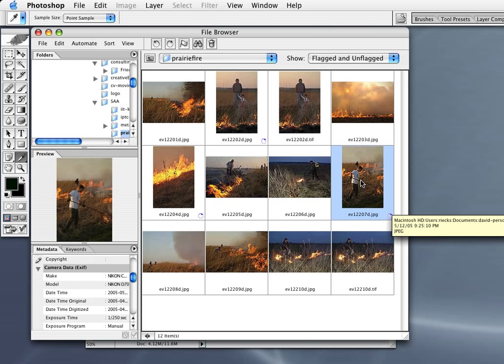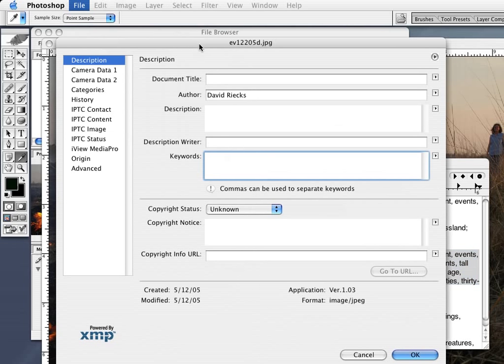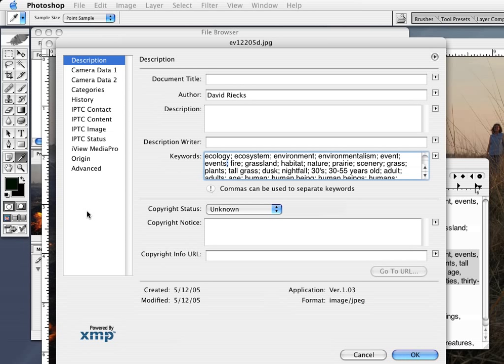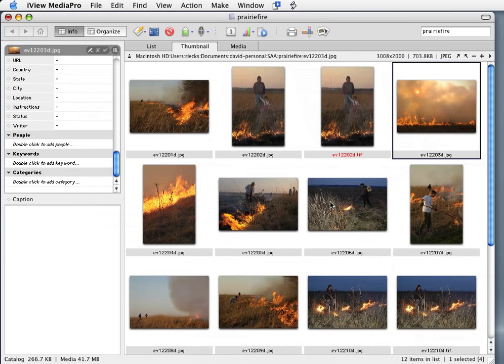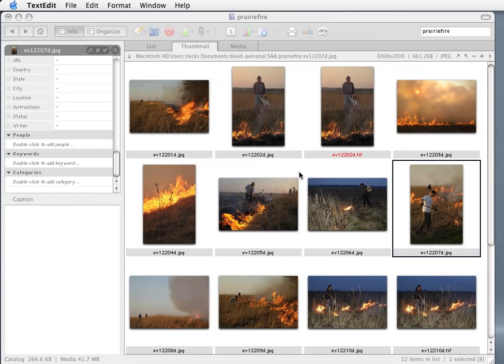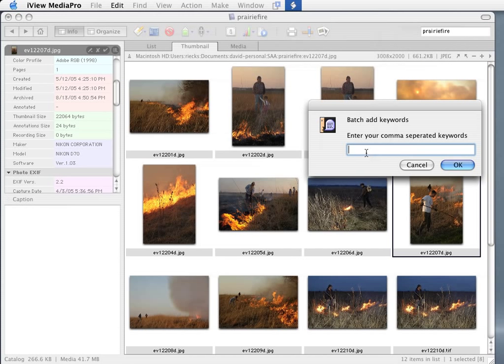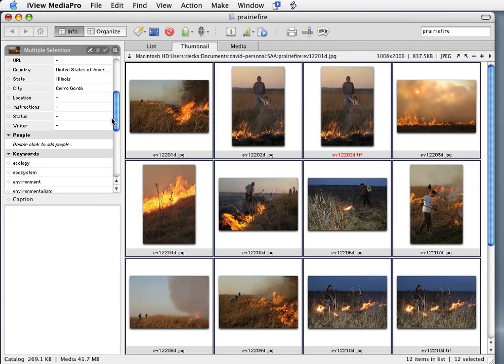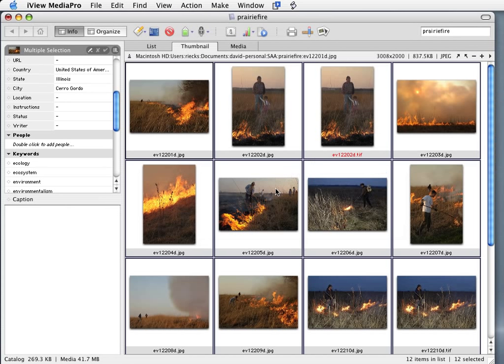Batch Keywording with Image Info Toolkit, Photoshop & iView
Video Tutorial that shows you how assemble batches of keywords using Image Info Toolkit's Keyword Catalog and then add these batch keywords (keyword strings where each term or phrase is separated by commas) to the IPTC metadata fields of several different image programs